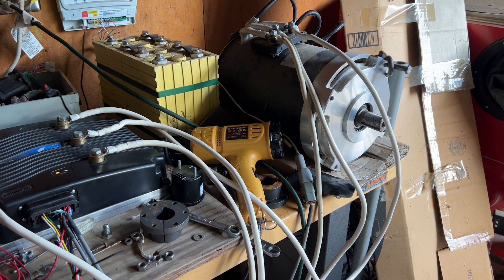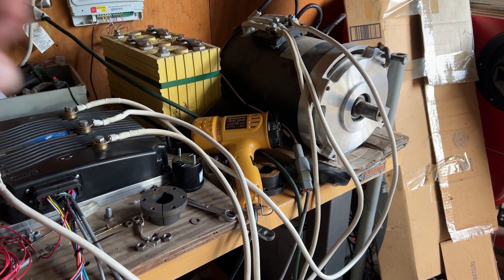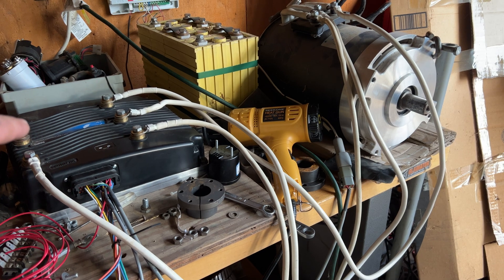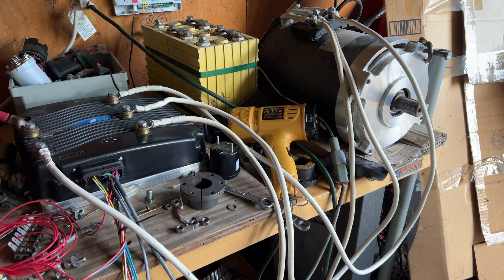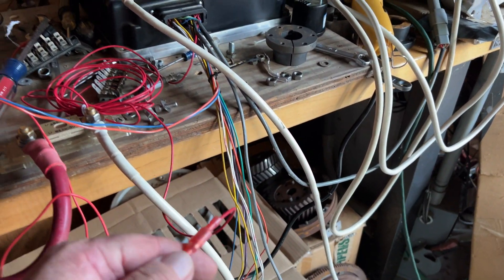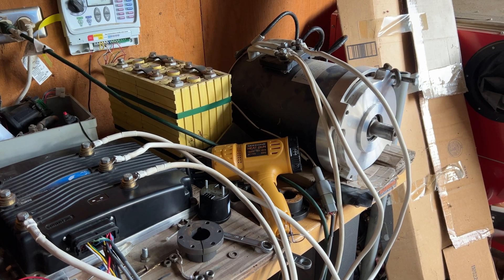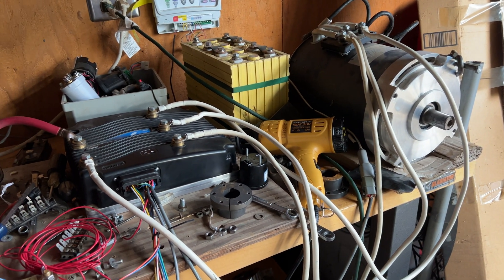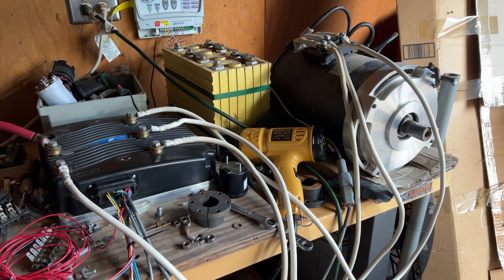AC-35 and Curtis 1238 96 volt 550amp controller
Having trouble getting this to run. This shows what it does. No codes except I can get a high throttle wiper code. Overall no codes. Should run just fine.